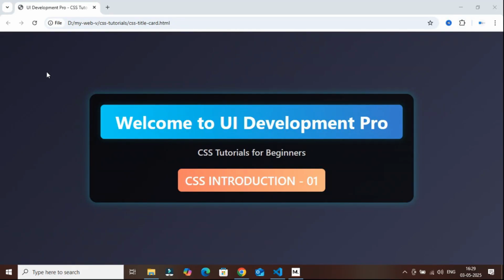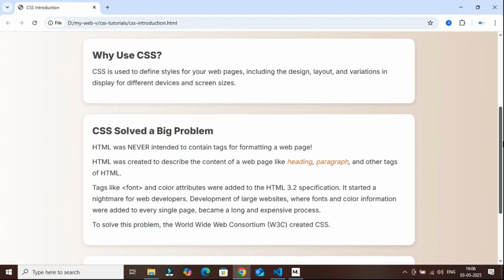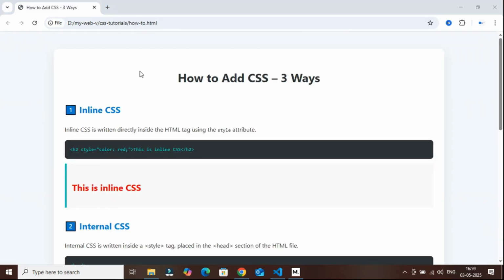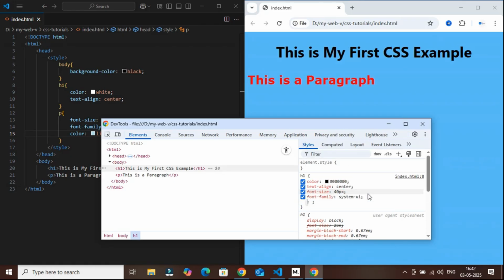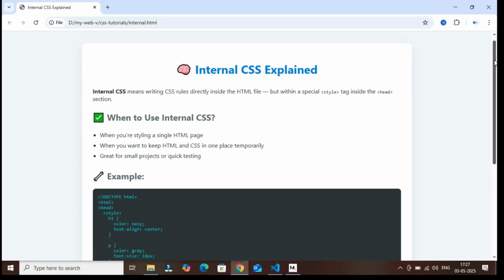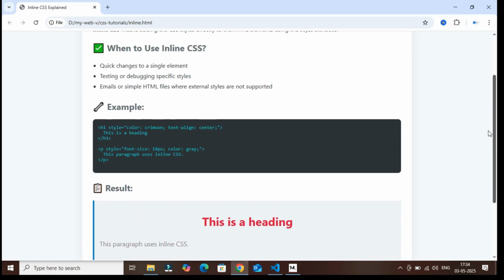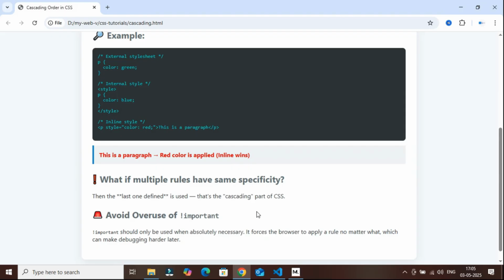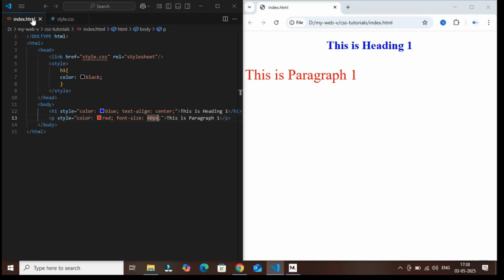CSS Tutorial for Beginners #01 – Introduction to CSS | Learn CSS Step by Step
Welcome to UI Development Pro!
In this beginner-friendly tutorial, we kick off our CSS course with a clear and simple introduction to CSS. Whether you're new to web development or brushing up your skills, this video will help you understand what CSS is, why it's important, and how it works with HTML to style your web pages.

Looking to learn CSS? This beginner-friendly tutorial will teach you the basics of CSS step by step. Perfect for beginners in HTML and CSS!

Learn CSS step by step with this beginner-friendly CSS tutorial! In this video, we'll cover the basics of CSS and help you get started on your journey to mastering web design. Perfect for beginners looking to learn HTML and CSS.

Why use CSS?

How CSS improves HTML layout and design

Real-world examples of CSS in action

⏱️ Timestamps
00:00 – Intro: Welcome to UI Development Pro
00:13 – What will you Learn
01:19 – Introduction to CSS
02:59 – CSS Syntax and Examples
04:18 – How to Add CSS - 3 Ways
05:09 – First CSS Example
06:13 – External CSS Explained
08:34 – Internal CSS Explained
10:12 – Inline CSS Explained
11:51 – Cascading Order in CSS
13:17 – Examples for Cascading Order in CSS

📌 This is Part 1 of our Complete CSS Series for beginners.

what is css in web development

learn css step by step

introduction to css for beginners

css explained with examples

how to write css for html

css basics for web design

difference between inline internal and external css

css crash course for beginners

how to start learning css

css full tutorial in one video

best css tutorial on youtube

css for absolute beginners

how to add css to html page

types of css with examples